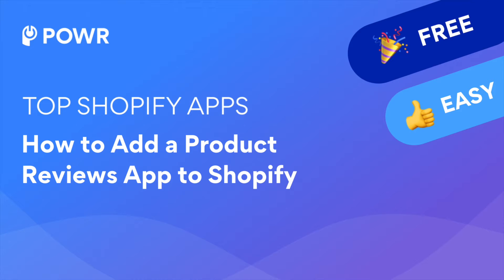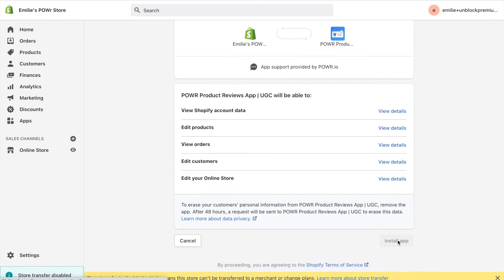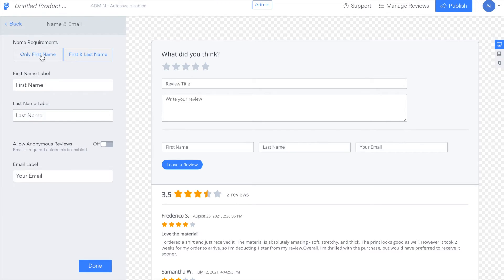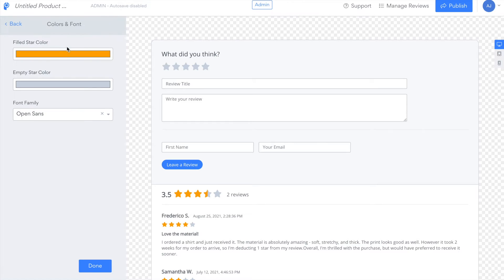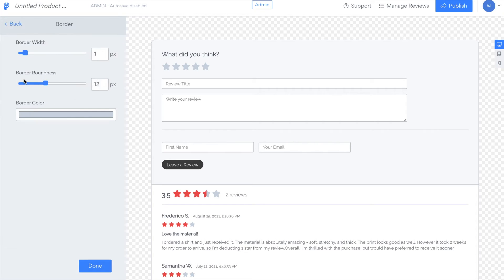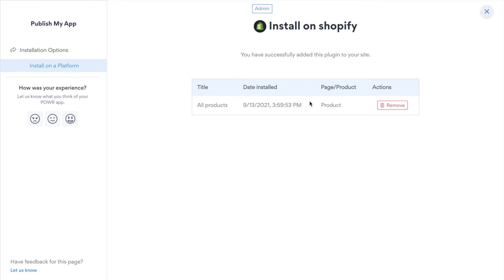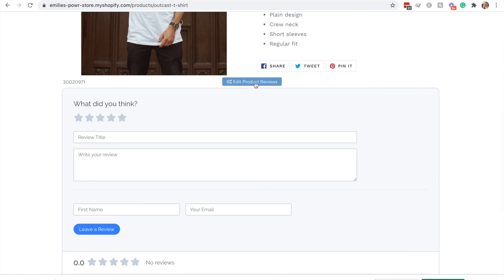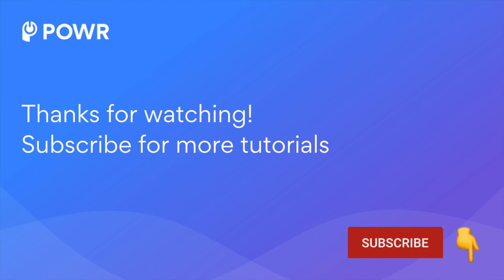Shopify Tutorial - How to Add a Reviews App to your Shopify Store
Easily add a product review app to your Shopify site.

Easy Product Reviews by POWR helps you collect and display product reviews and product ratings (star ratings) on each product page on your Shopify store.

Display valuable social proof from user-generated content (UGC) in product reviews and customer comments. Boost customer loyalty, and increase your sales numbers, average order value, and Google (SEO) ranking.

POWR is a suite of tools designed to help e-commerce stores grow online.

From Popups to Forms and more, POWR helps you get more leads and convert more sales on your online store. POWR works on any site.